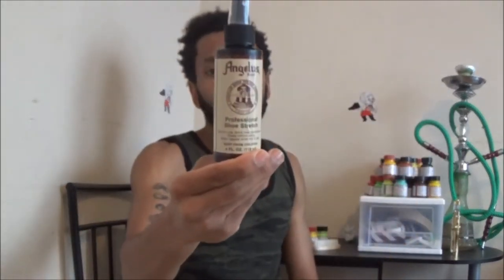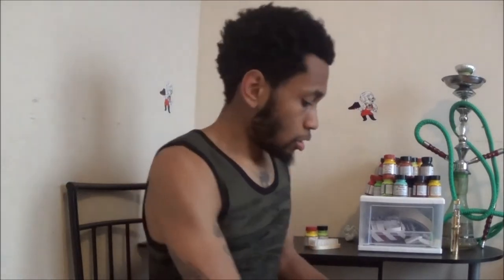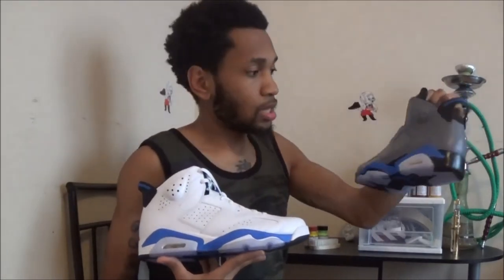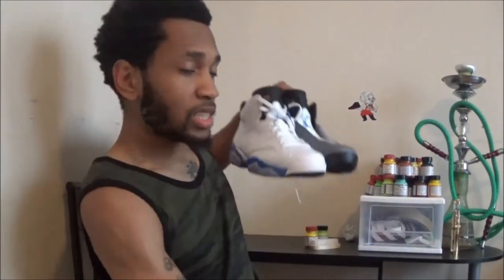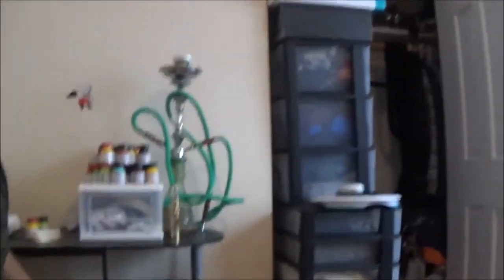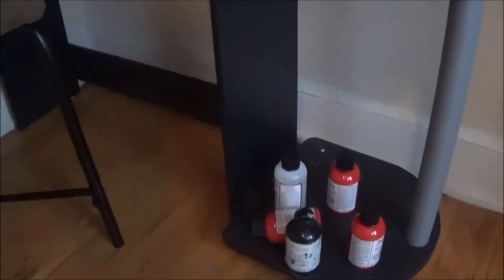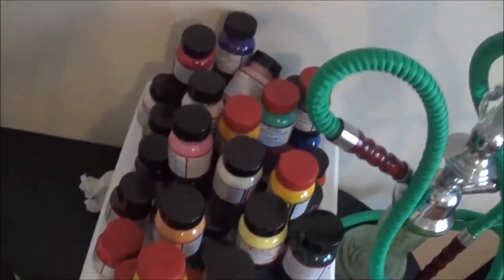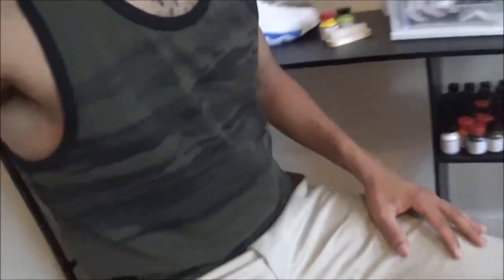*Angelus Professional Shoe Stretch Review*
Dropkick Sneakers does a review of Angelus Brand Professional Shoe Stretch, which is a great product for crease removal! We view this product as a go to item in the repertoire of any sneaker lover. Hope you all Enjoy

Purchase your own Angelus Brand Professional Shoe Stretch: